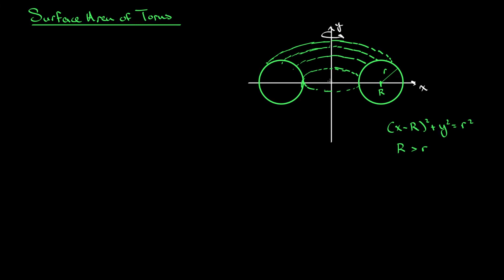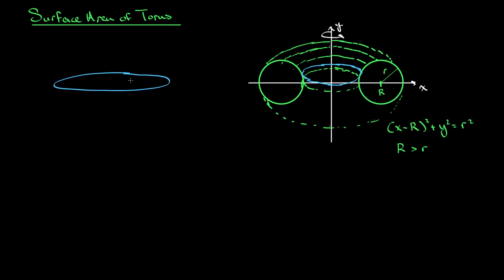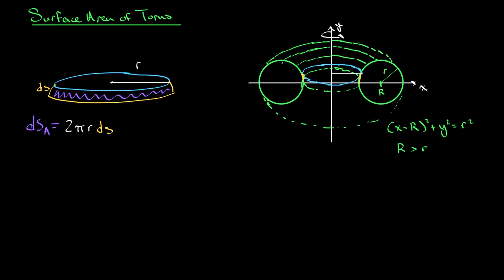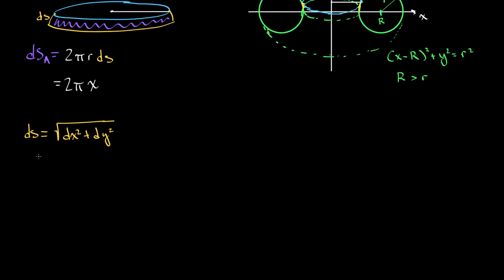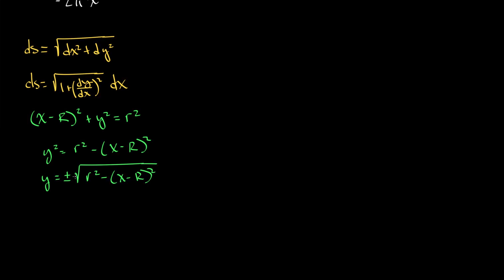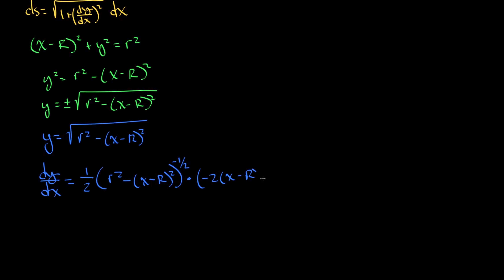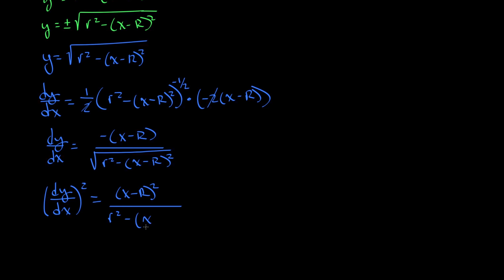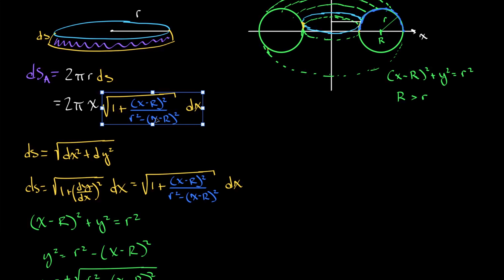Surface Area of a Torus Pt. 1 | Single Variable Calculus | Project Ulim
Here, we find the surface area of a torus. This video covers setting up the definite integral.

Project Ulim aims to deliver a world-class computer science education for free. The content is adapted from the free, amazing, content put together by the MIT staff and can be found for free Additionally, the Single Variable Calculus content is meant to seamlessly pair with Khan Academy’s Calculus BC playlist, which can be accessed for free along with all other Khan Academy content at [khanacademy.org] Project Ulim is not affiliated with MIT or Khan Academy in any capacity. The following video links are links to the Khan Academy content where this video would sequence in their Calculus BC content.

Content from this video was adapted from a recitation video delivered by Joel Lewis in session 79 of Single Variable Calculus. The link to which can be found